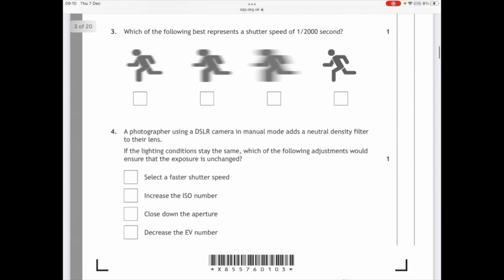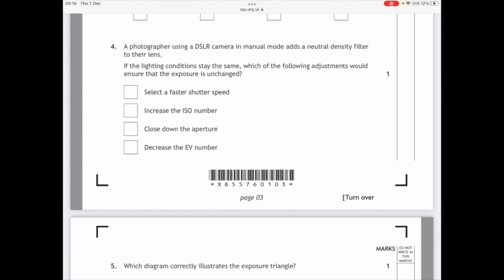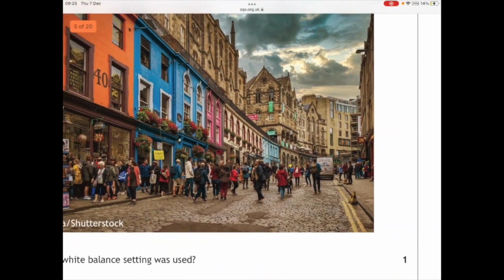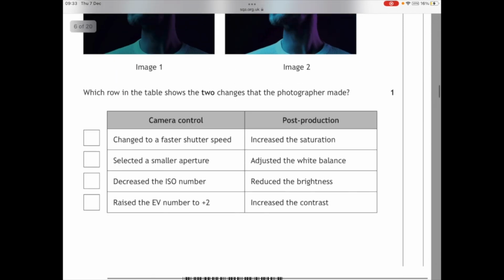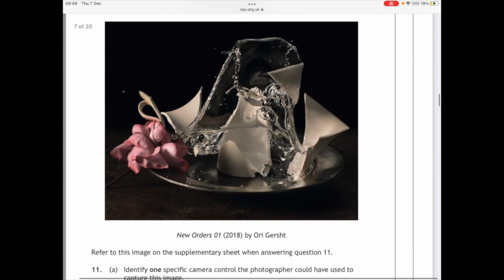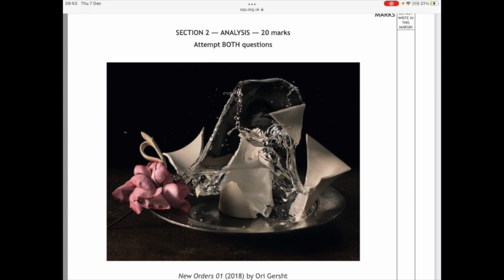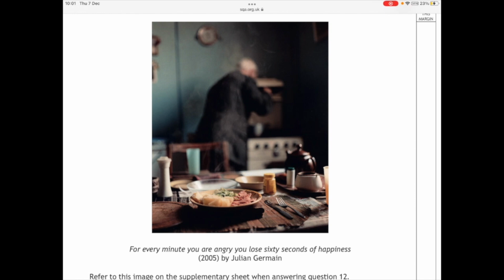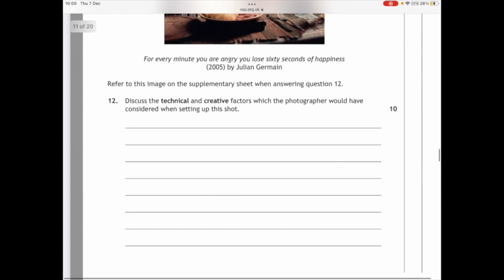Ready...Steady...FAB...Photography / Higher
Photography
Higher